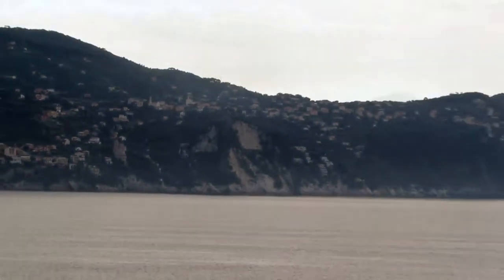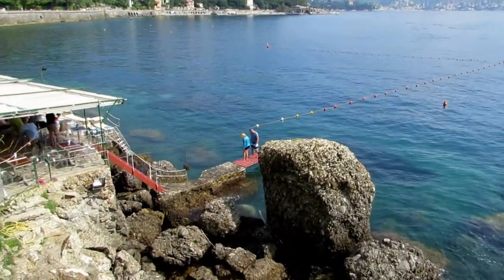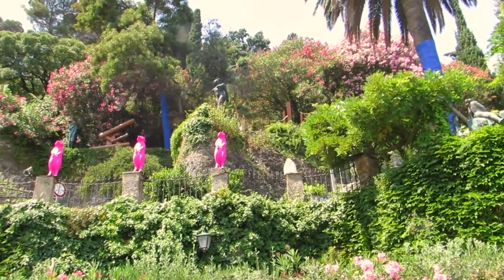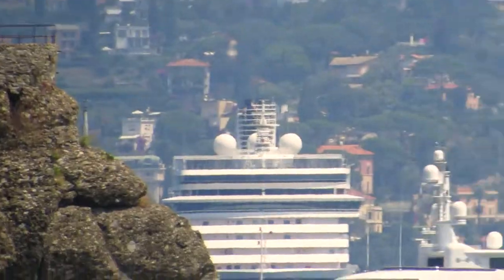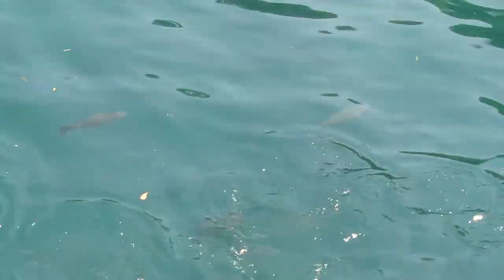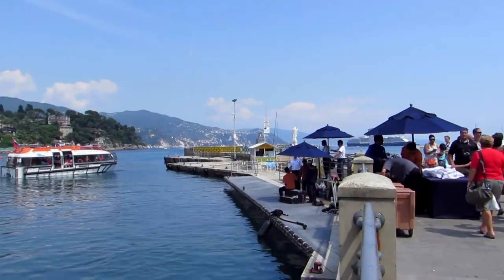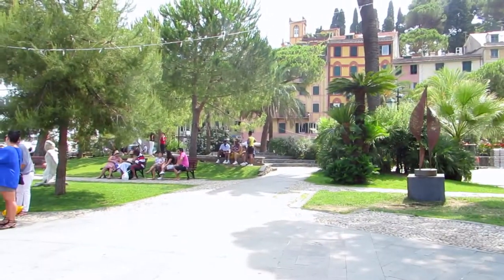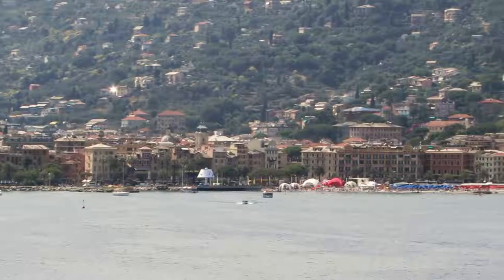Hiking to Portofino, Italy from Santa Margherita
Our Holland America cruise stopped in Santa Margherita and we decided to hike the four mile trail to Portofino.  Gorgeous views along the way and some delicious food back in Santa Margarita.  Have you ever been to this area?  Or do you want to go?  Can't wait to hear from you.